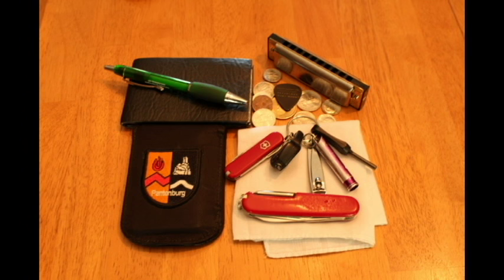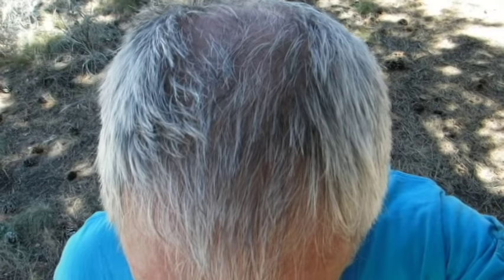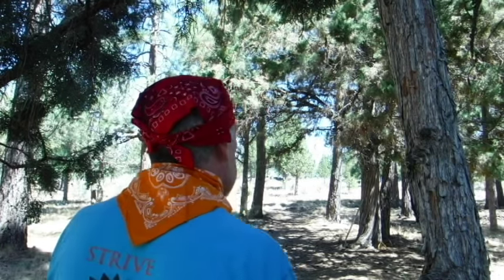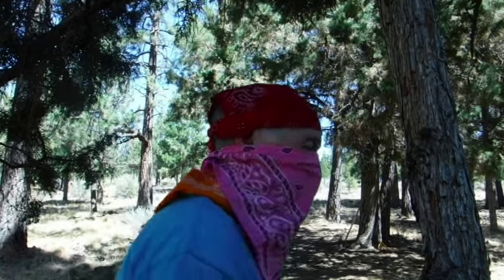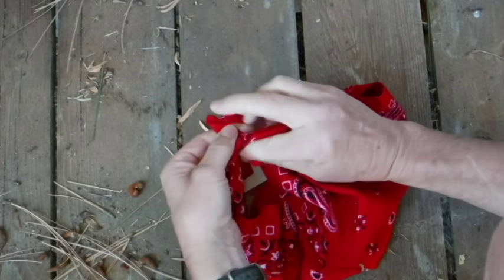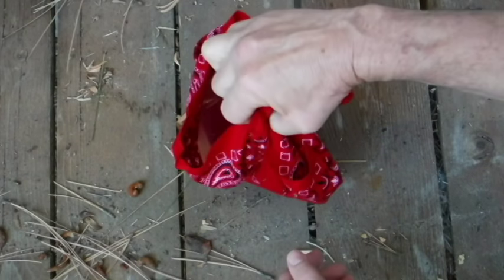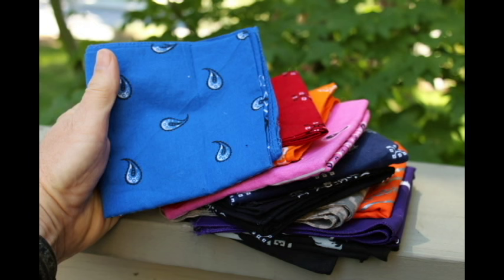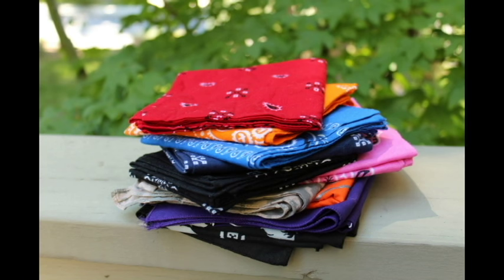Ten ways to use a bandana outdoors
Everybody should carry at least one bandana/handkerchief every day, everywhere. Here's why, and several ways you might not have thought of to use that handy piece of cloth. To read the entire story, check this out